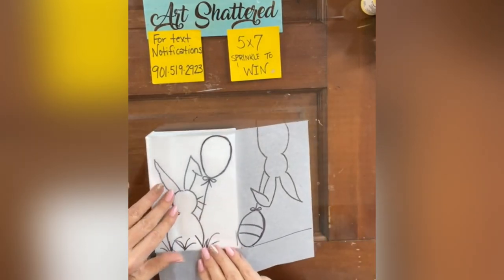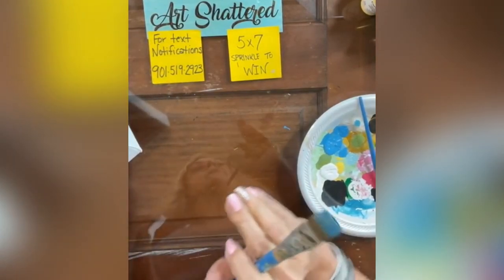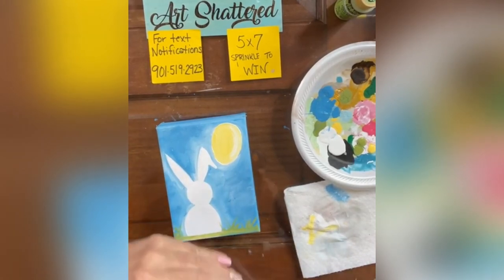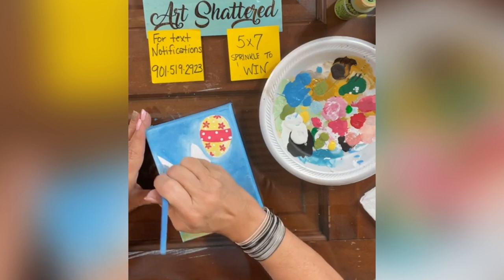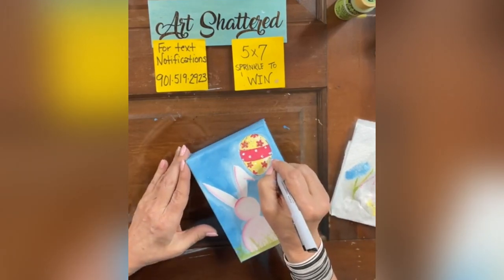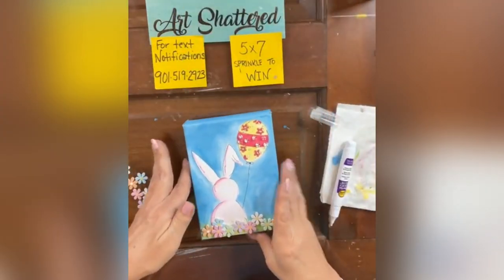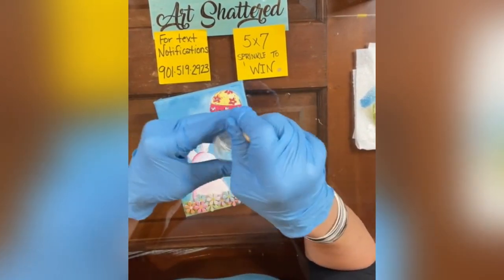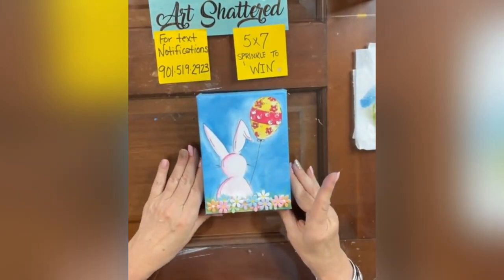Balloon Bunny (Glass & Resin Art Tutorial)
I am using a 5x7 canvas to create a fun and festive bunny art piece with an Easter egg balloon. We'll be adding lots of fun embellishments like glass and some cute daisies that I grabbed from Hobby Lobby. This is an adorable art piece for the spring season and the Easter holiday!